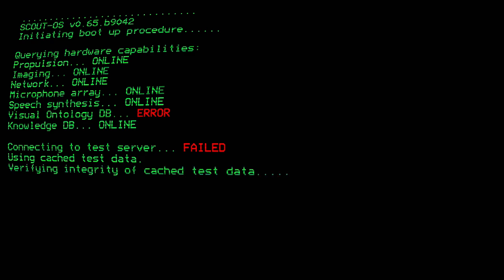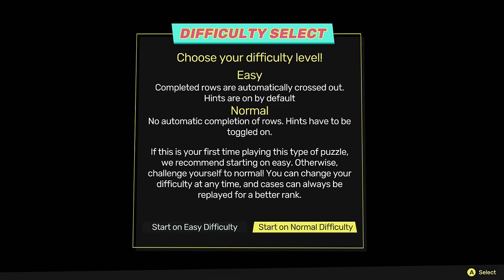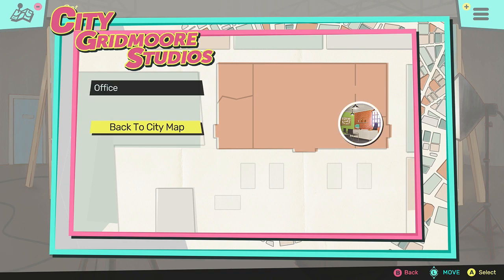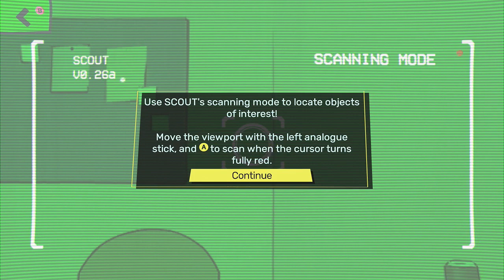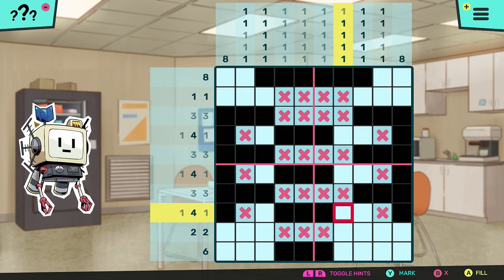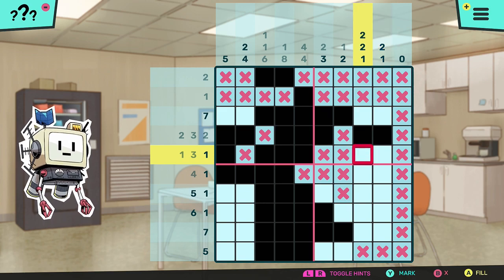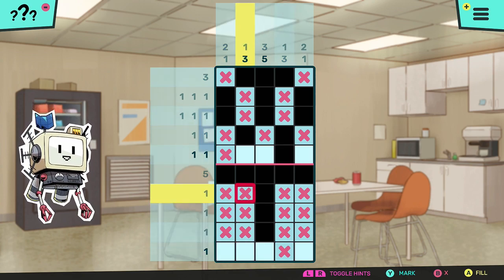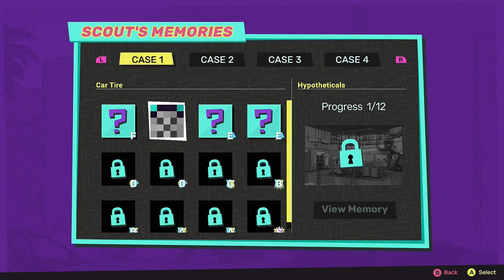Murder By Numbers First Look Nintendo Switch (Ace Attorney VS Picross?)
Taking a first look at Murder By Numbers on Nintendo Switch.

This was a Twitch live stream highlight uploaded to my YouTube channel for my viewers here.

Come stop by my Twitch stream on Monday, Tuesday, Thursdays 4pm GMT Start!